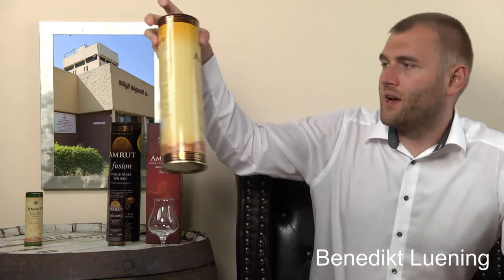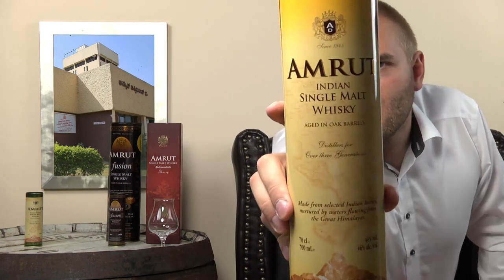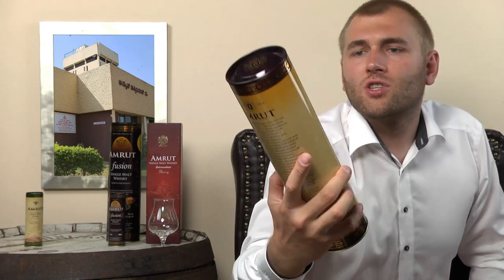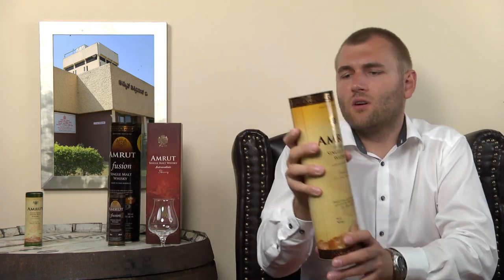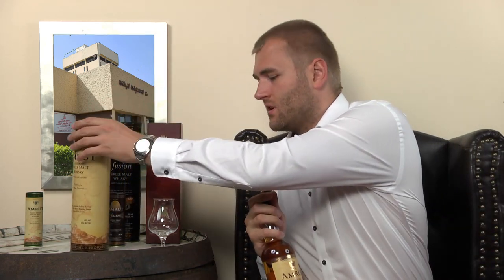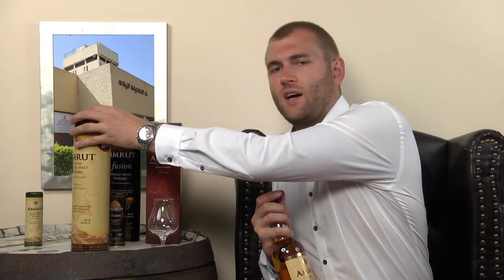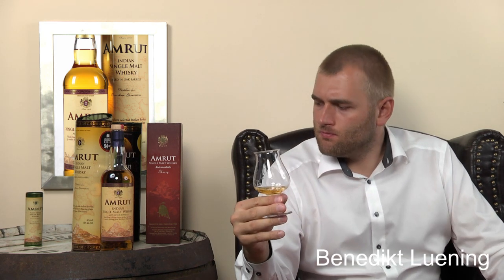Whisky Review/Tasting: Amrut Single Malt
Nosing: 3:21
Whisky .com reviews the Amrut Single Malt, one of the standard bottling of the famous Indian Whisky Amrut single malt whisky.

The nose:
Sweet, vanilla, spicy, wood tones
The taste:
Fruity sweetness, vanilla, a bit of bourbon
The finish:
Medium to long finish